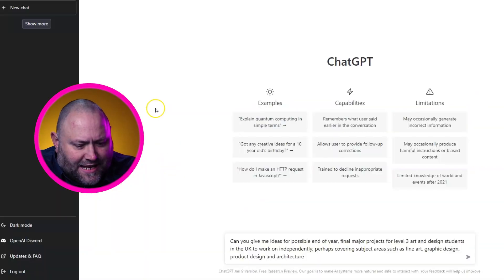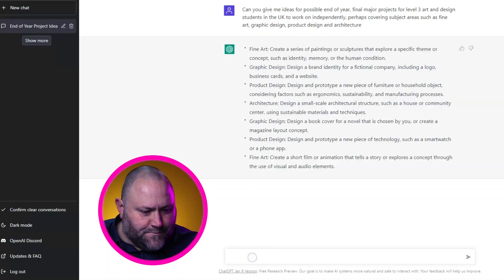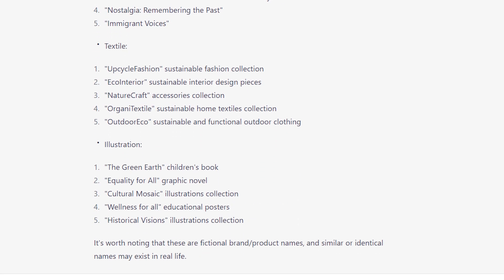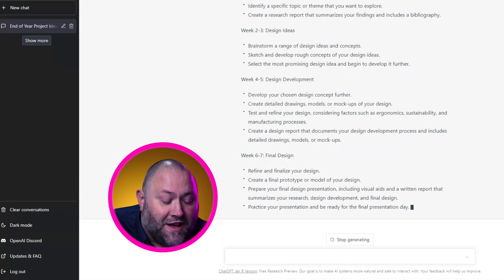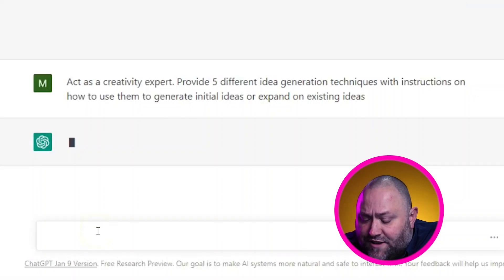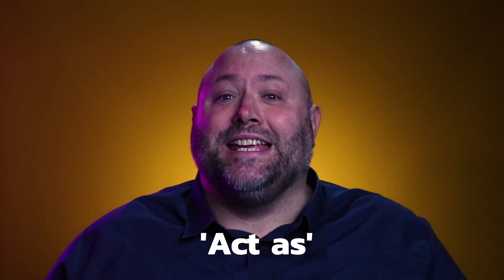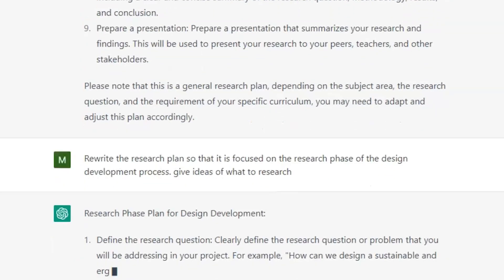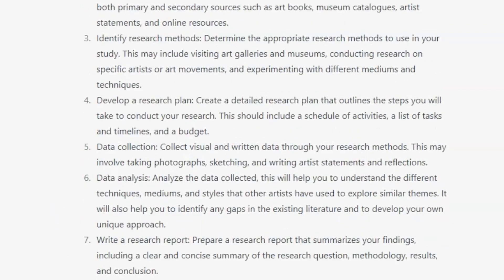Advanced ChatGPT Guide for Teachers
► In this Advanced ChatGPT Guide for Teachers, we'll be focusing on how to engineer better prompts using prompt stacking to drill down more specific results with the ChatGPT model. You will learn how to use prompt stacking to train the model to understand and respond to more complex and specific prompts, resulting in more accurate and relevant responses. Whether you're a seasoned veteran or new to using AI in the classroom, this guide will provide you with the tools you need to take your teaching to the next level.

For the past few weeks I've been playing about with ChatGPT to see how it can help me with admin and productivity tasks. Obviously, it needs a human in the driving seat (at the moment at least) and I would naturally tweak things to my liking, but the strength with ChatGPT lies with prompt engineering - stacking prompts to get more and more specific responses.